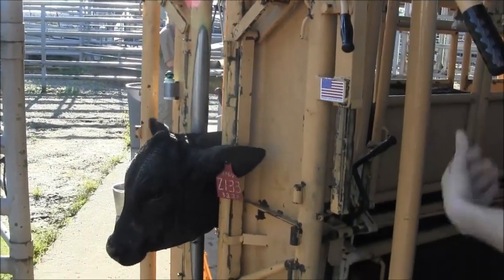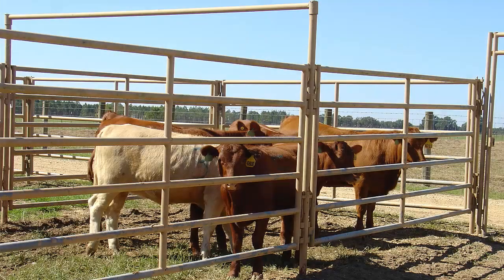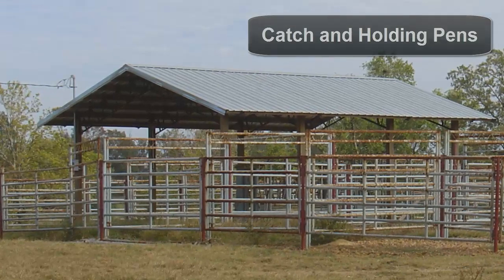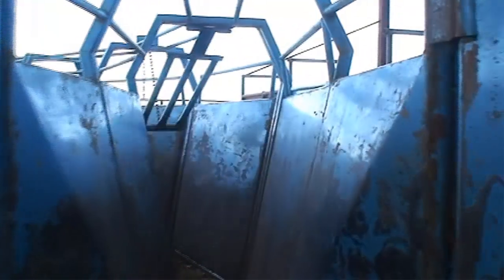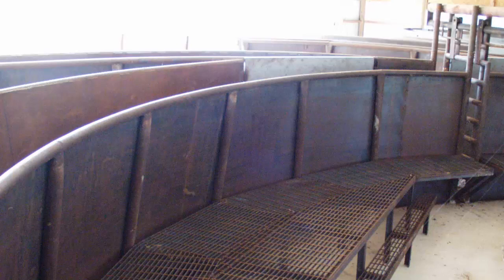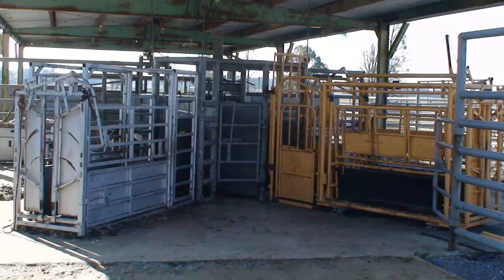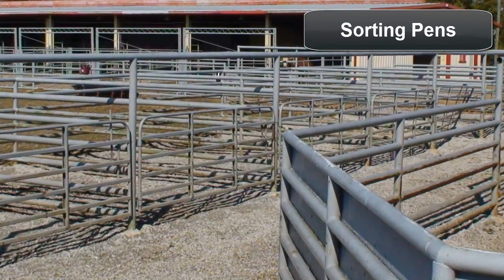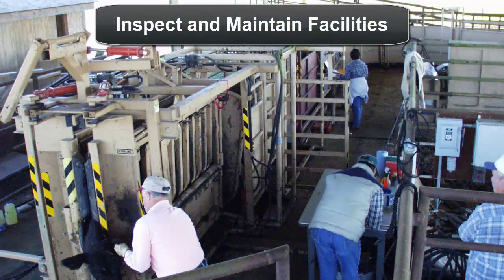Beef Cattle Handling Facilities Basic Components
A brief overview of basic cattle handling facility components is given including: catch and holding pens, crowding pen, alley, squeeze chute, sorting pens, and loading chute.